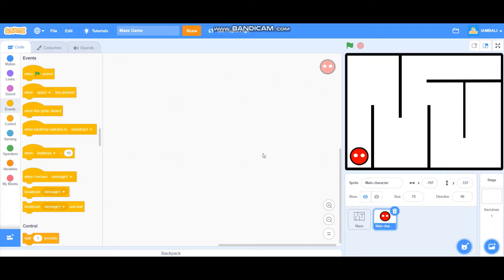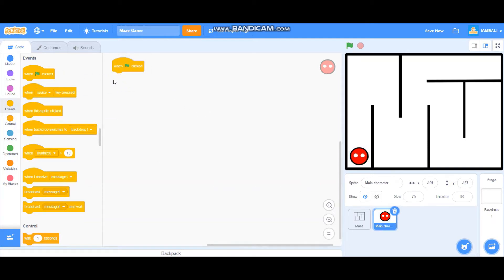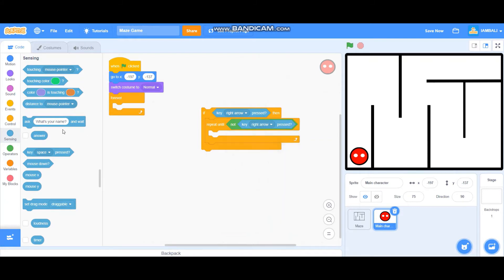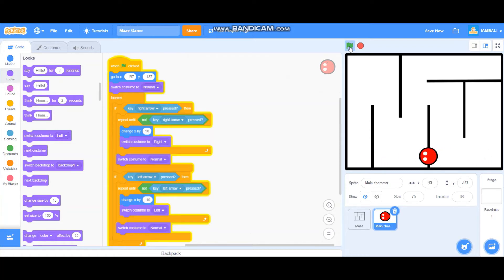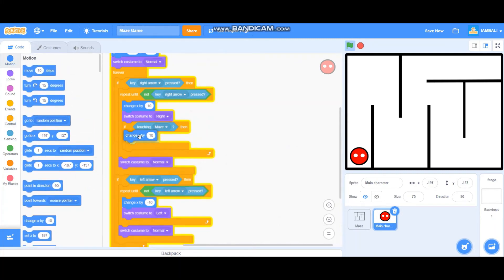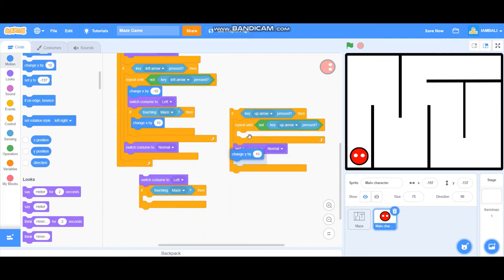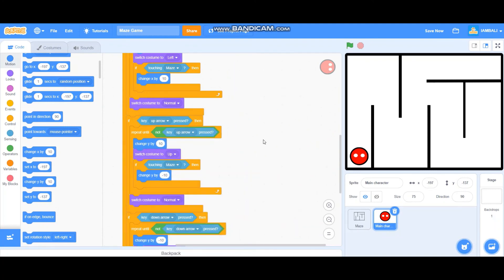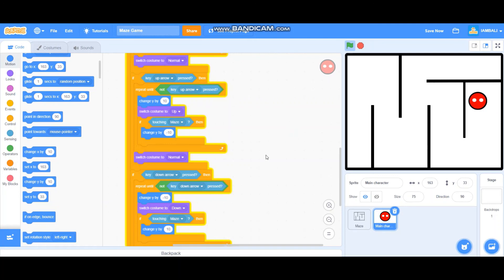How to Make Maze Game on Scratch ( Part 1 ) - by Putu Adi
On This Video i am going to teach you about how to make Maze game on Scratch (Part 1)

Here are the steps of making maze game (part 1) :
1. Draw your maze
2. Add a main character
3. Code the main character so it can move.

Future Bass - by Aleksandr Shamaluev.